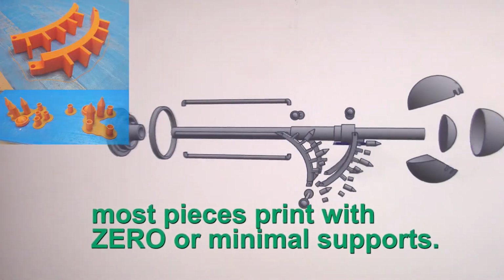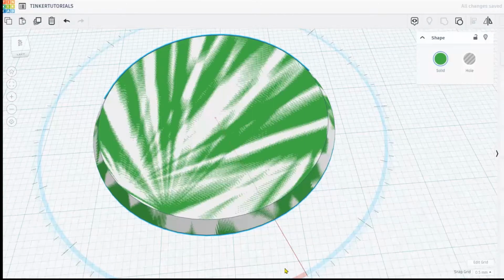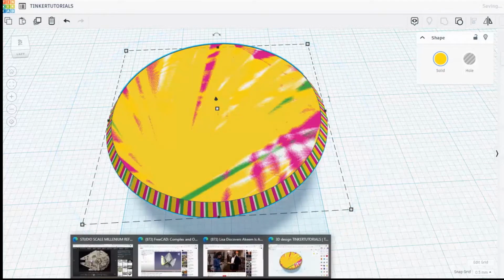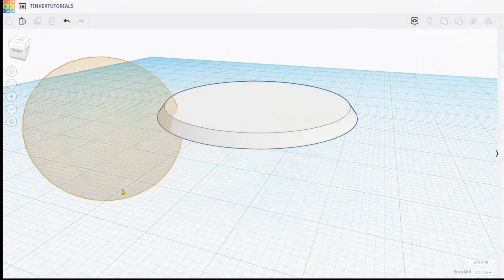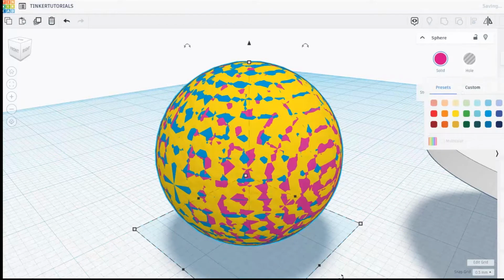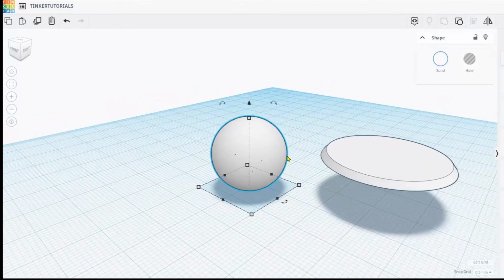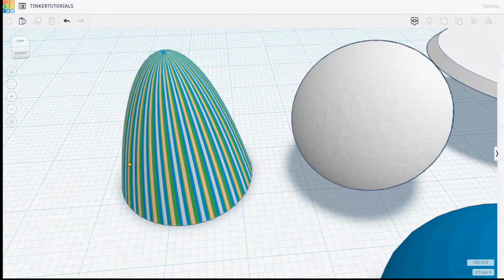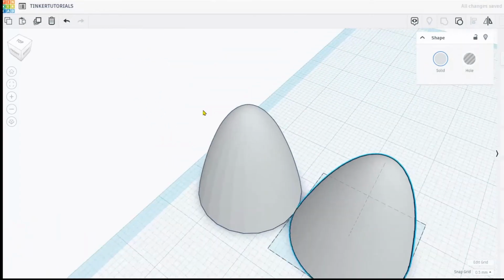TINKERCAD ADVANCED TUTORIAL - Reducing Facets INCREASE RESOLUTION on curvy objects.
ADVANCED TINKERCAD TUTORIAL: Episode 3 - Reducing facets on curvy objects.